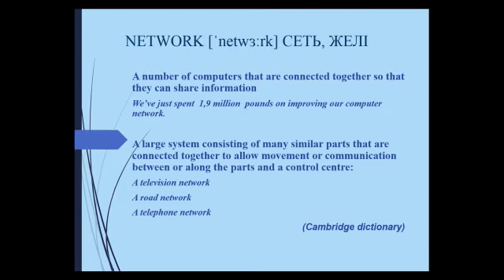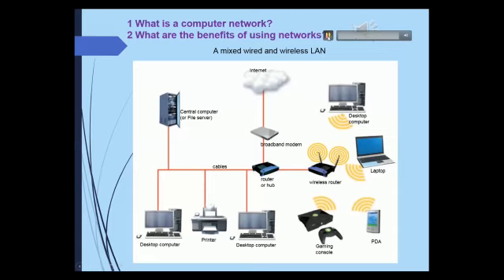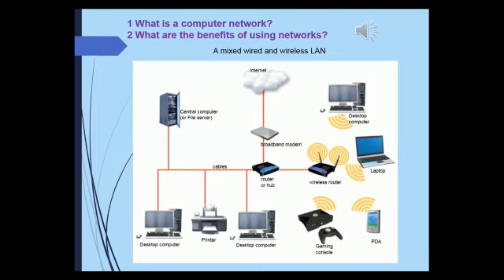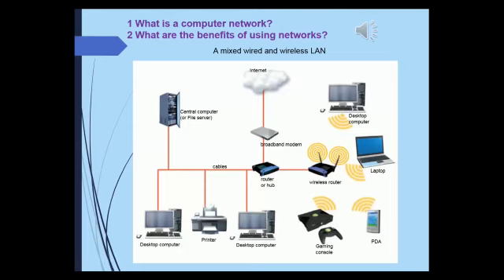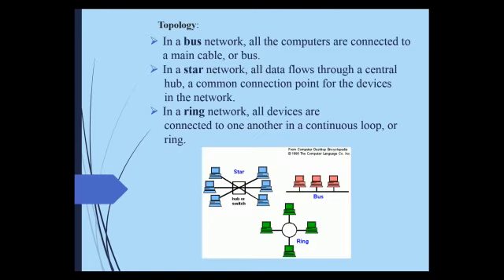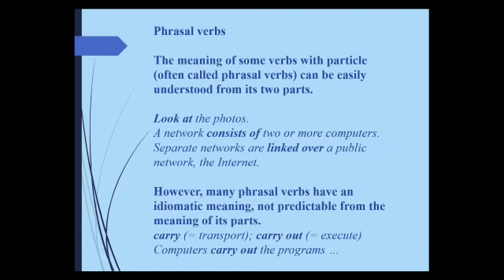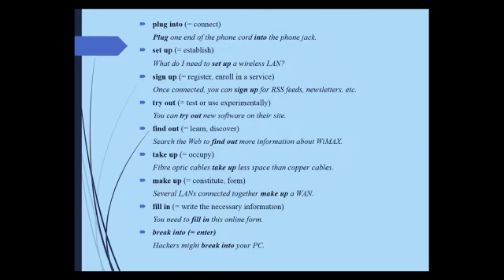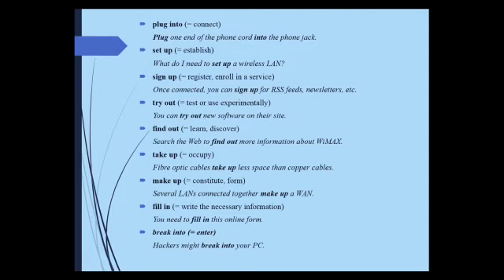ТВПТК - Тема: Networks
Специальность: 0104000-Профессиональное обучение (по отраслям) Группа: ПВ-80б Дисциплина: Профессиональный английский язык   Преподаватель:  Турысбекова К.Т      Тема: Networks